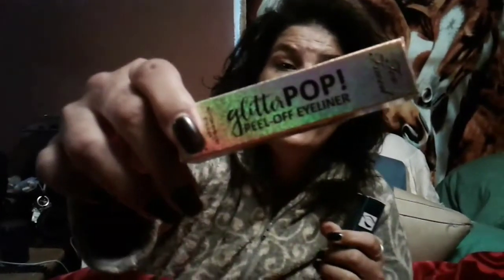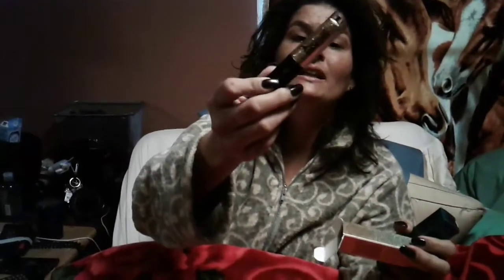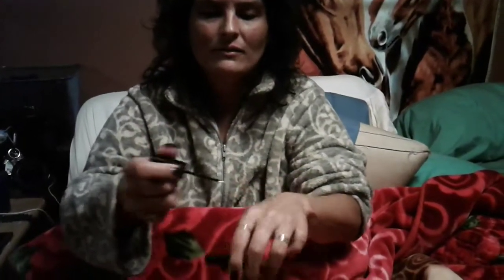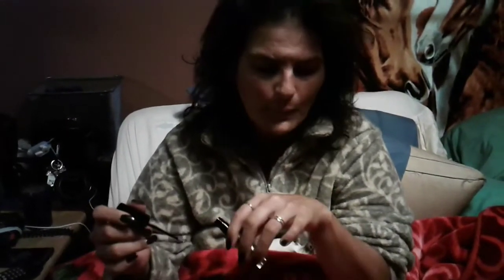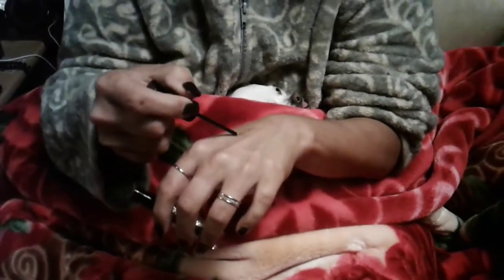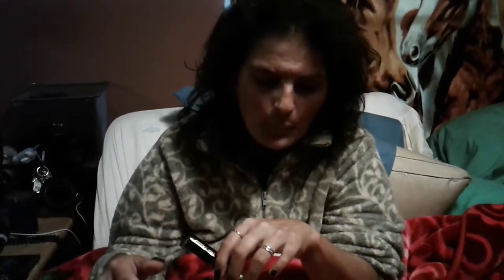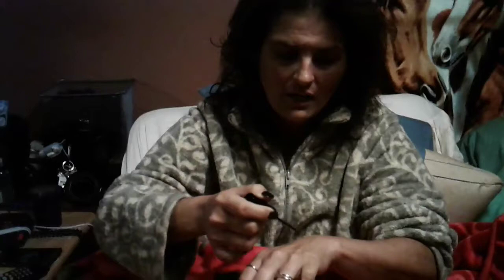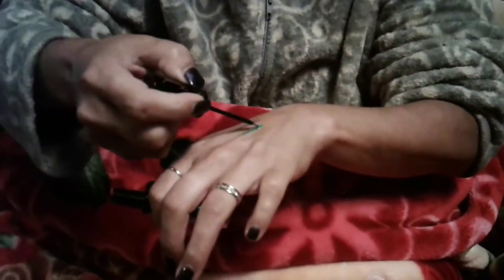First impression of too faced glitter pop eyeliner gypsy stokes (subscribe and like) Oct 2017